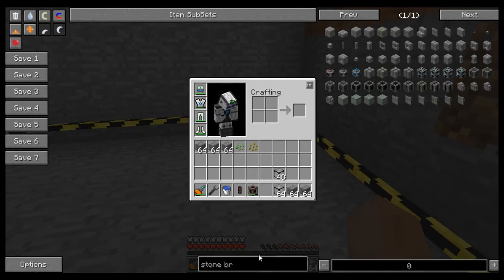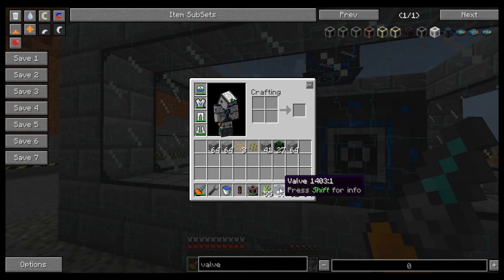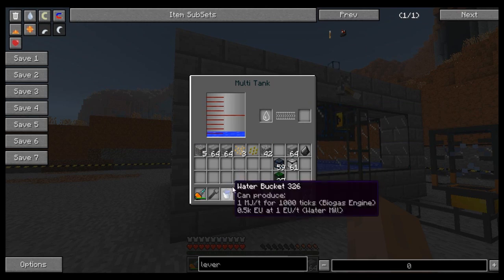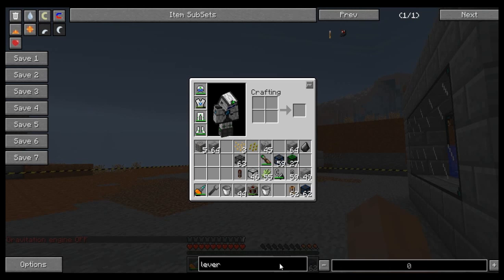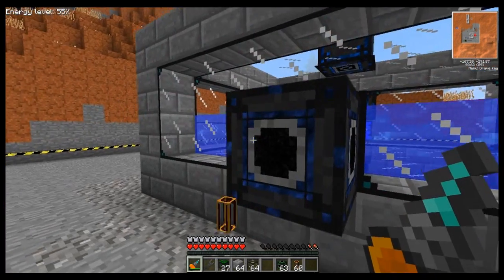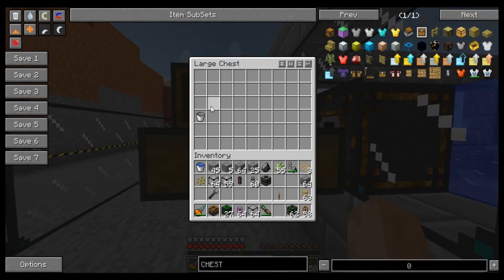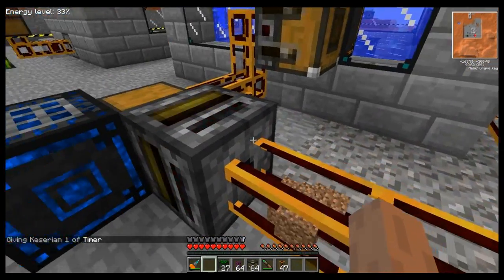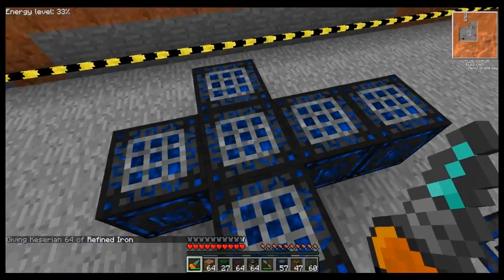XYCraft 0.10.14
XYCraft Update! Multitanks! Fabricators! Everything you've seen on Forgecraft, now released to the public.